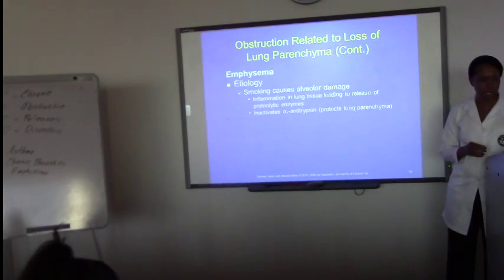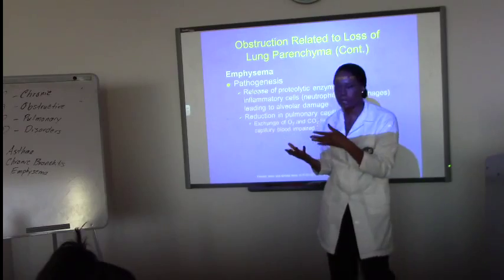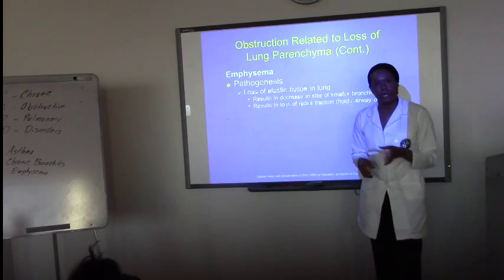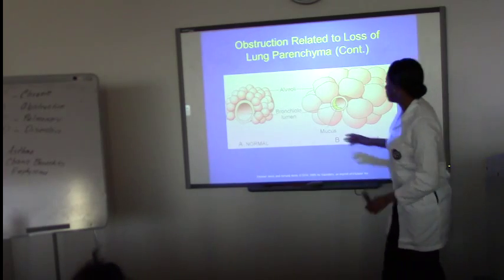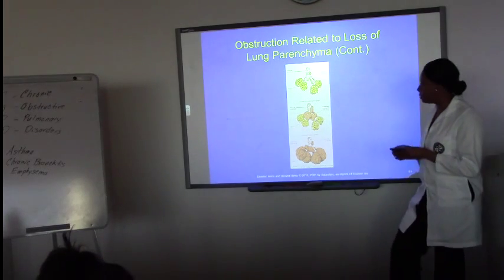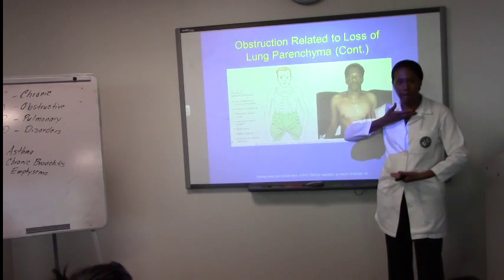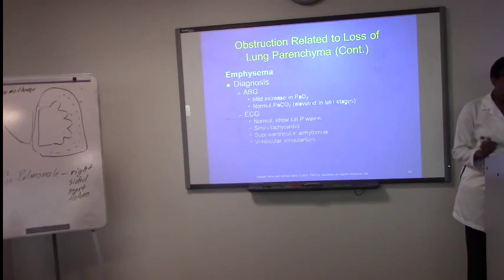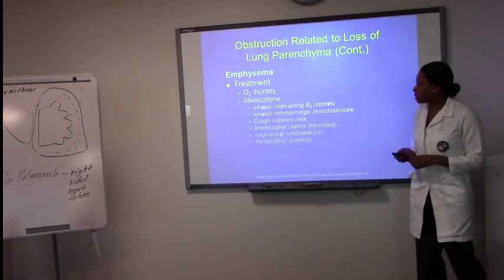Patho 370 Week 5 - Part 6 of 6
Patho 370 - Week 5: Chapter 22
12/04/2013